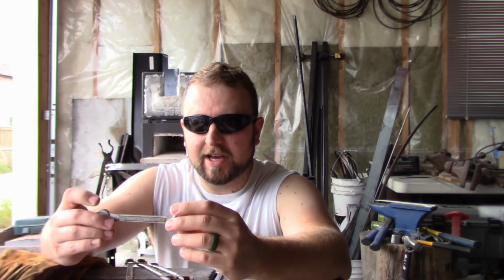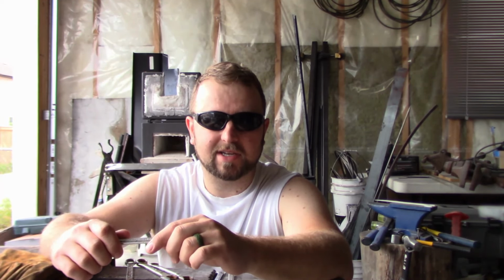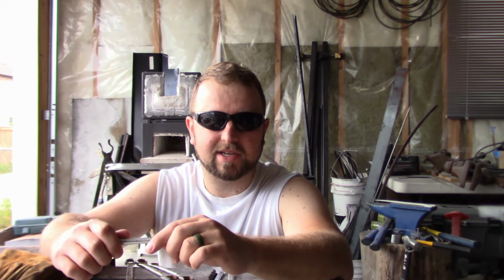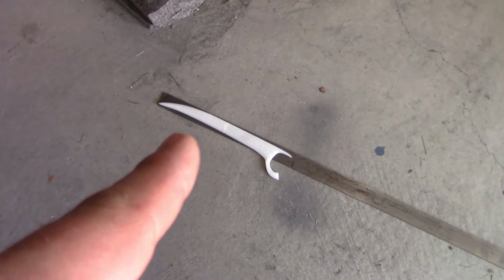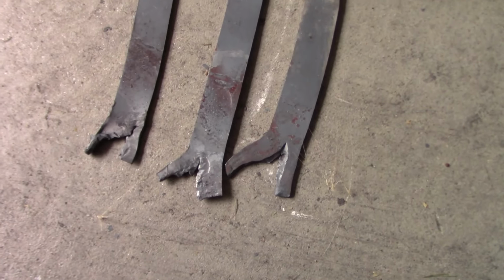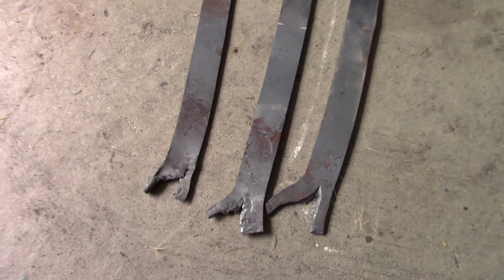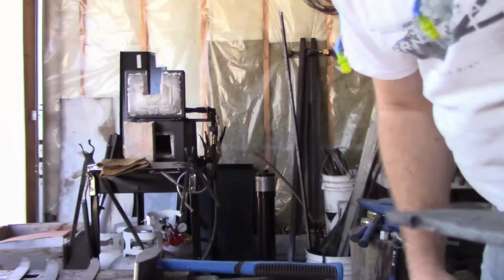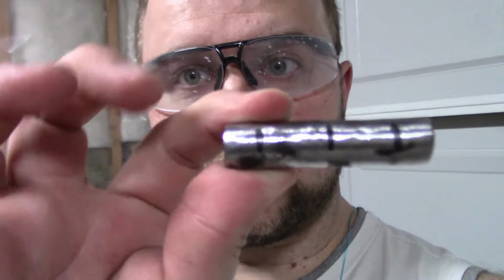Blacksmithing Wolverines Claws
With Marvel Ultimate Alliance 3 out, this week we are Forging and 3D printing Wolverines Claws!

Here on the Blacksmithing Gamer we take things from inside video games and bring them into the real world!

The plot of Marvel Ultimate Alliance 3: The Black Order is an original story written specifically for the game and disregards the stories and continuity of the first two games in the series. While it takes inspiration with recently-released Marvel projects such as Avengers: Infinity War and Avengers: Endgame, both of which were inspired by the 1991 storyline The Infinity Gauntlet, it has been written to reflect its wider cast of characters and stand apart from the Marvel Cinematic Universe, the comics, and other popularized versions.